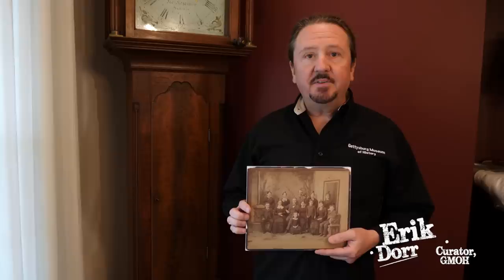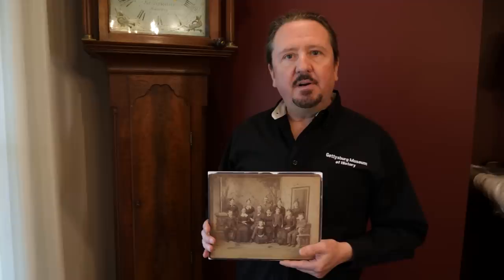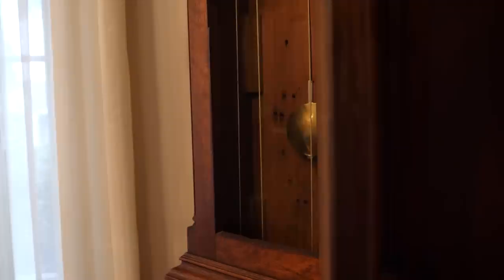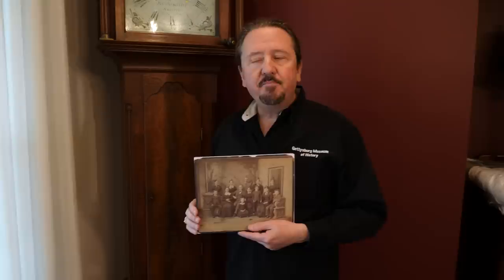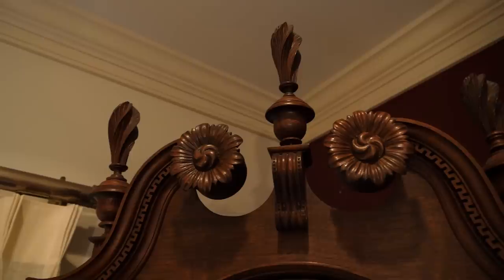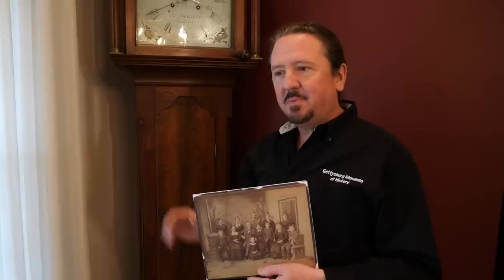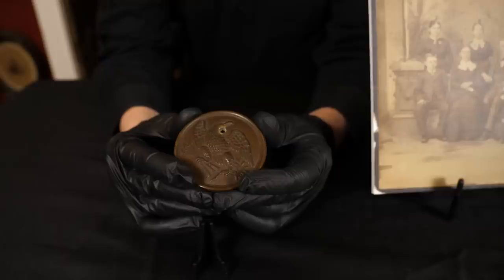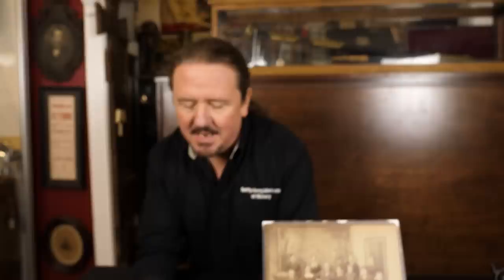Gettysburg: What They Came Home To | American Artifact Episode 86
The Battle of Gettysburg was one of the bloodiest battles of the Civil War. But it wasn't just the men on the field of battle that it affected. It also impacted the people who lived there. And some of the artifacts at the Gettysburg Museum of History tell the story of the people who lived through that experience.